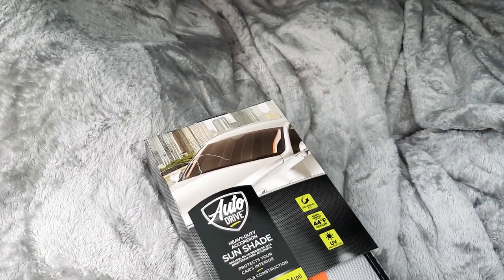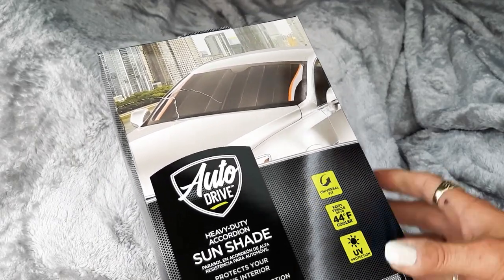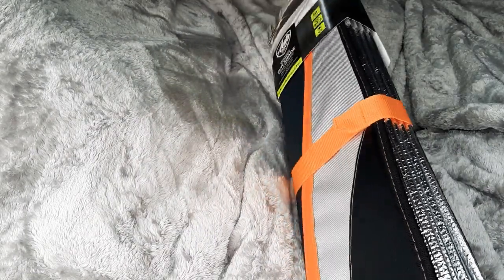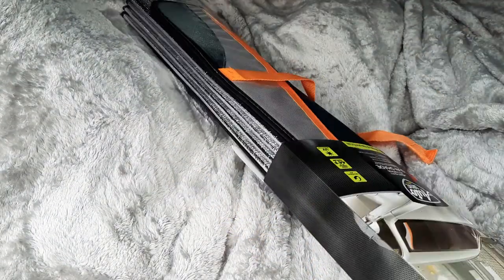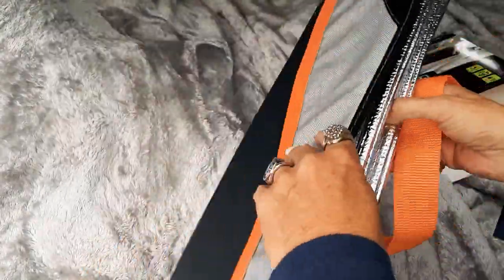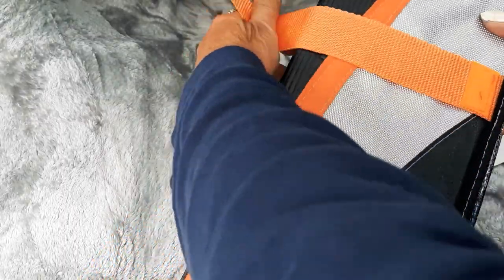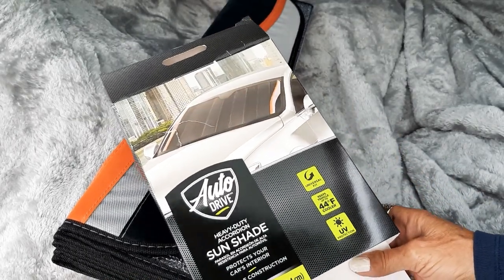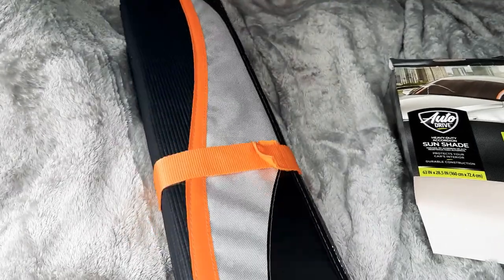auto drive heavy duty windshield window shade panel for cars great for nomad life